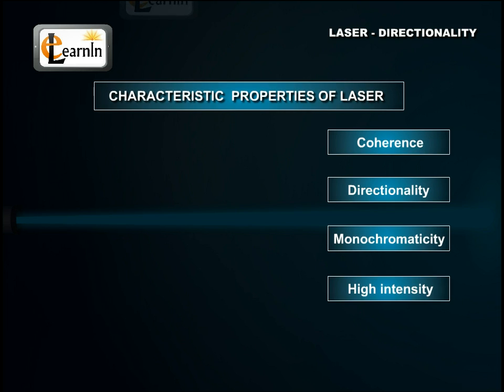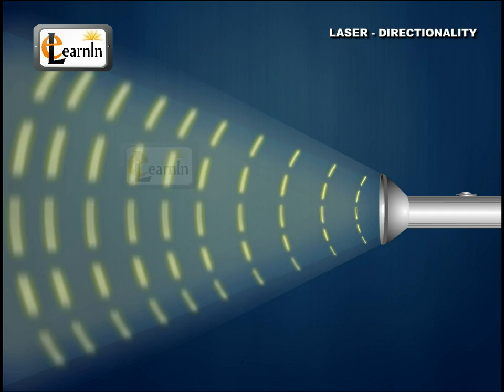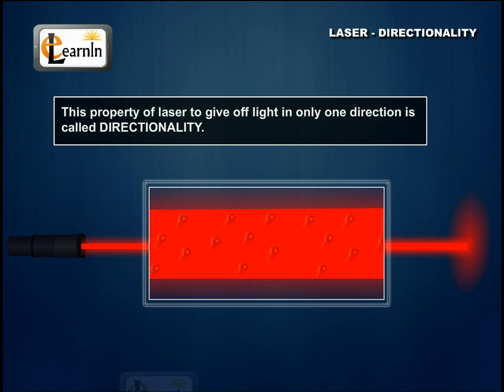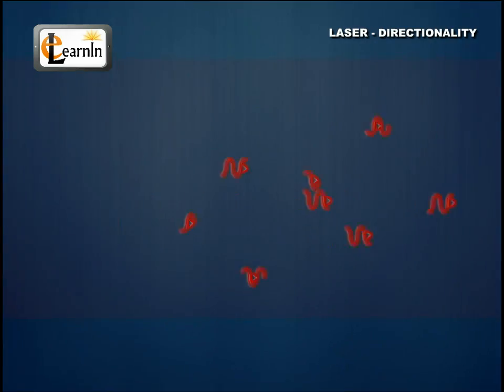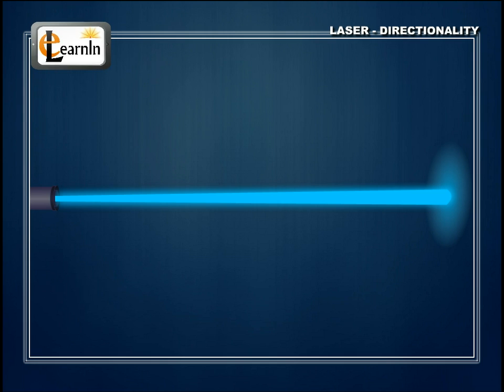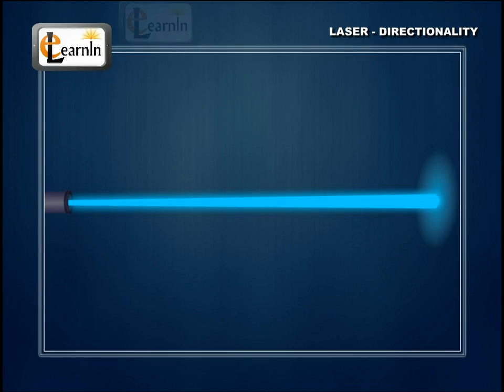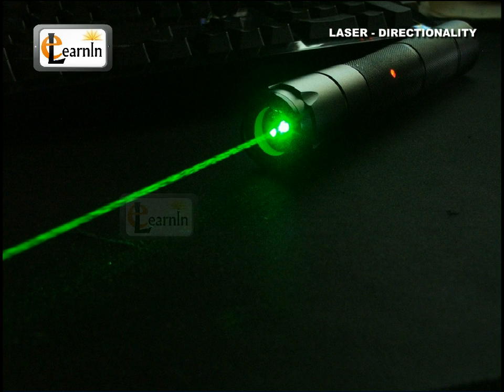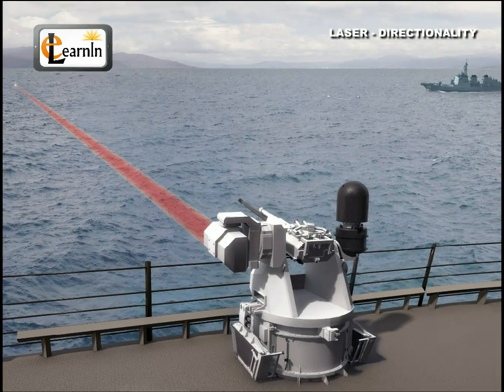Properties of Laser - Directionality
One of the most important properties of a Laser that helps in various applications ranging from Surgery to combat is the "Directionality" property.

Normal Light sources emit Light in all directions. This property is called Divergence. However, Laser emits light in only one direction thereby helping focus high intensity light into small targets.

This helps in various real life applications of a Laser from Surgery, Cutting and Welding and Combat.